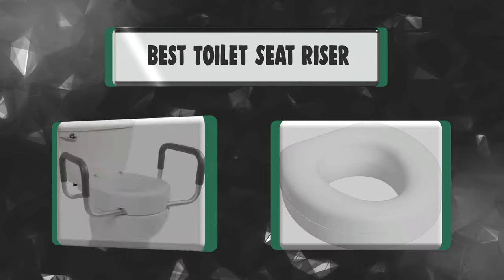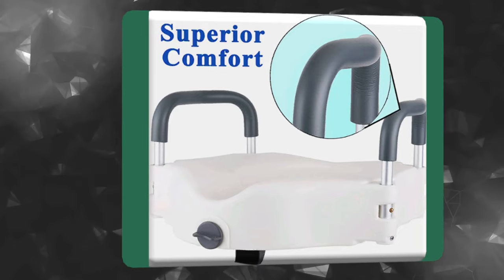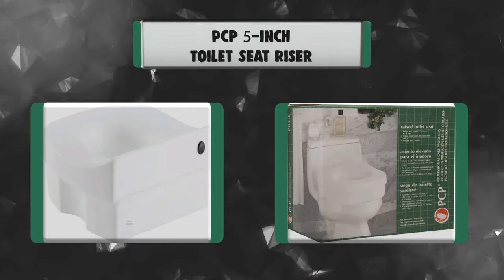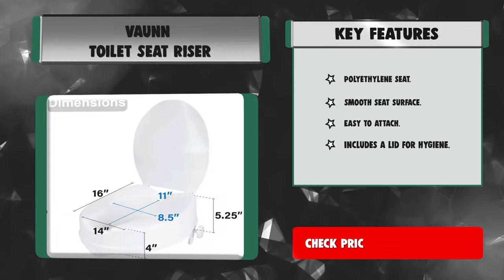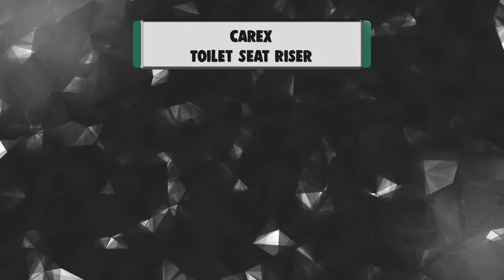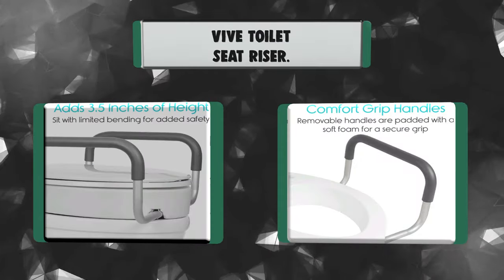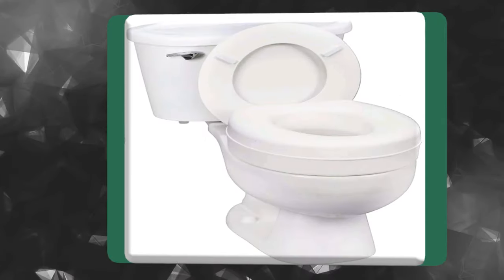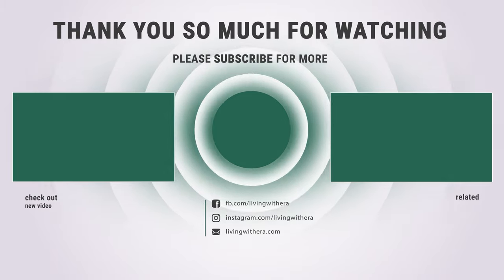Best Toilet Seat Riser in 2020 – Top Picks Compared!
Best Toilet Seat Riser
It is an assistive device that is placed above your toilet to increase its height so that the elderly and people who are facing knee and hip-related problems are able to use the toilet without help or support from anyone else. Keep watching our video to get the best toilet seat riser for you.

Best Seller in 2020

Our complete review, including our selection for the year's Best_Toilet_Seat_Riser , is exclusively available on livingwithera

These Best Toilet Seat Riser Video Buying Guide Included Products Are:

1. Healthsmart Toilet Seat Riser
2. Vive Toilet Seat Riser
3. Carex Toilet Seat Riser
4. Medline Toilet Seat Riser
5. Vaunn Toilet Seat Riser
6. Pcp 5" Toilet Seat Riser
7. Medokare Raised Toilet Seat Riser

For people who have trouble bending over to sit down, toilet seat risers are essential products, and they make a difficult task much easier. Toilet risers are commonly prescribed to patients who’ve just been discharged from the hospital, and they can be very helpful for people who’ve recently undergone knee surgery or hip replacement and provides them with a higher level of bathroom safety.

Many elderly individuals have limited mobility because of back, knee or hip pain, and a seat riser for the toilet makes it much easier to sit down. Since most toilets aren’t designed for people who have handicaps, the gap between the toilet and person using it is very large.

Limited mobility can make the simple task of using the bathroom very painful, and toilet seat risers are designed to fix this problem. However we’ve shared a video of the 7 best toilet seat risers so that you don’t have to spend hours searching for one.

ToiletSeatRiser livingwithera home Toilet_Seat_Riser_in_2020 , Best Toilet Seat Riser in 2020, Top Toilet Seat Riser in 2020, Toilet Seat Riser Reviews